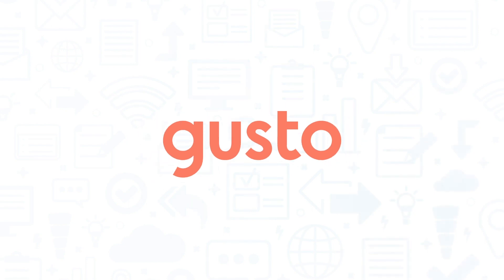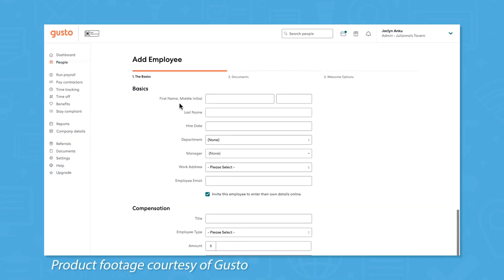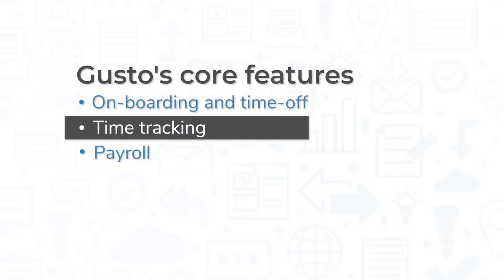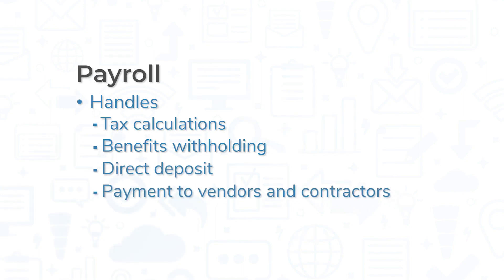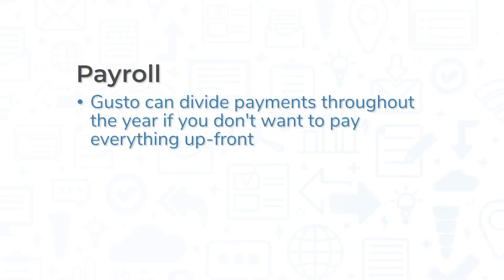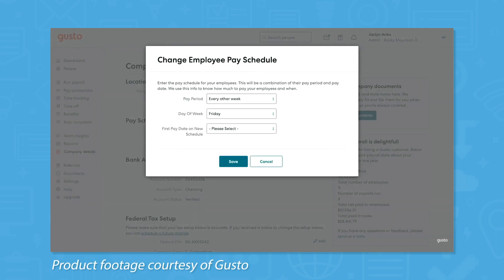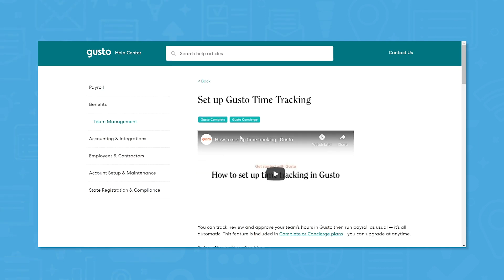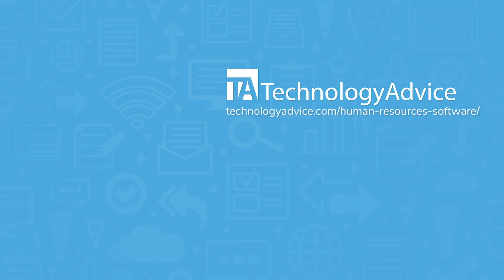Gusto Payroll Demo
This video offers an overview of a popular payroll tool, Gusto. Looking for an HR solution?

➤ TIMESTAMPS
0:35 Gusto's core features
0:39 On-boarding and time-off
1:11 Time tracking
1:47 Payroll
2:34 Pros of Gusto
3:28 Cons of Gusto